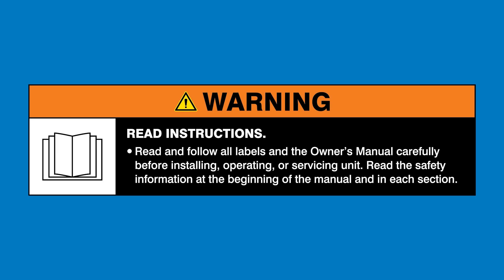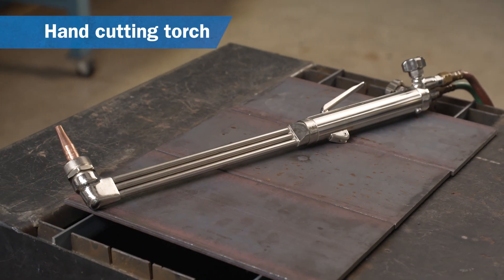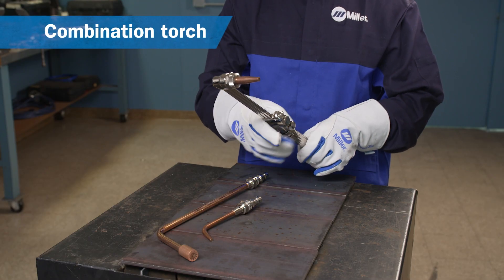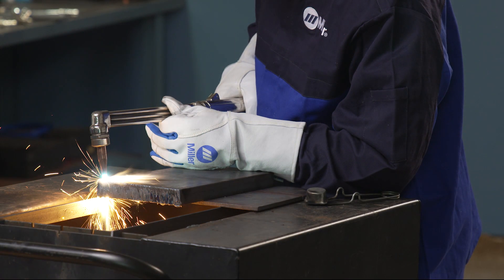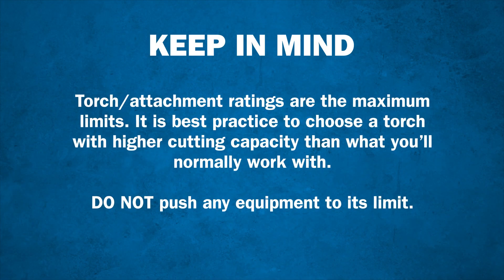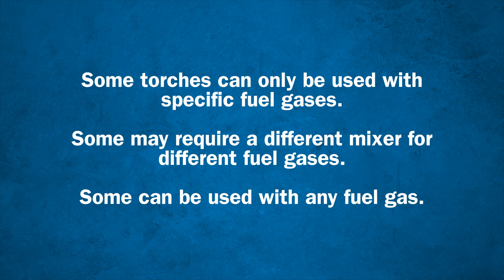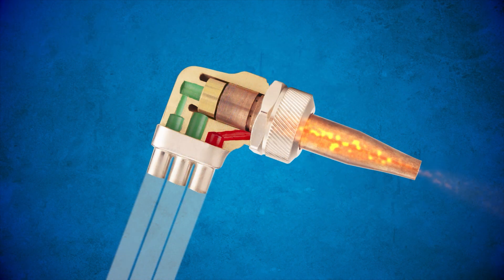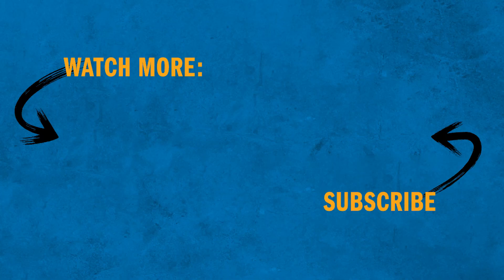How To Choose a Hand-Held Oxy-Fuel Torch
Watch this video to learn the important considerations in selecting a hand-held oxy-fuel torch to safely and effectively handle all your applications.

This video outlines the differences between cutting torches and combination torches, explains how material thickness impacts torch cutting capacities, and notes how fuel gases can influence torch model selection.